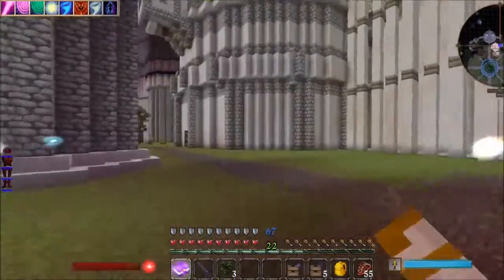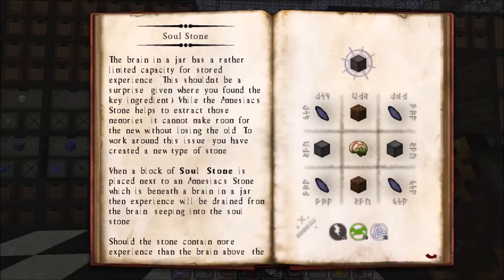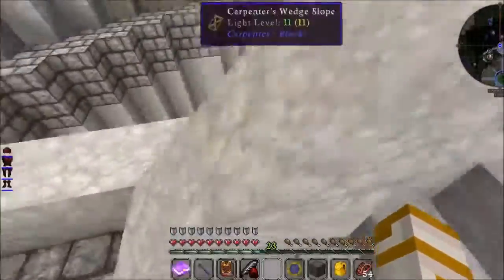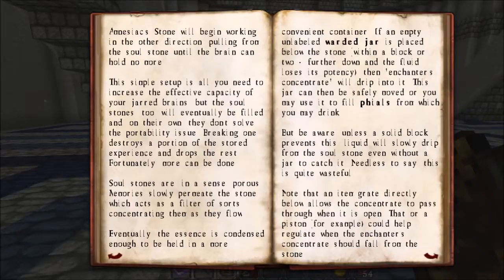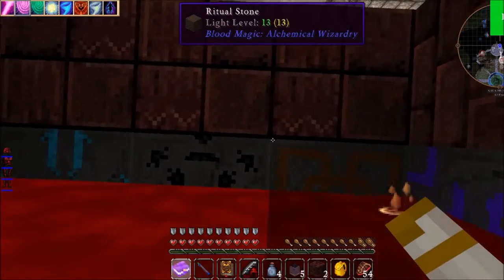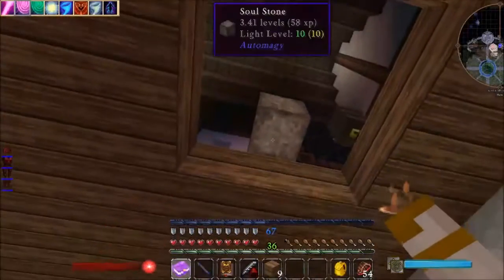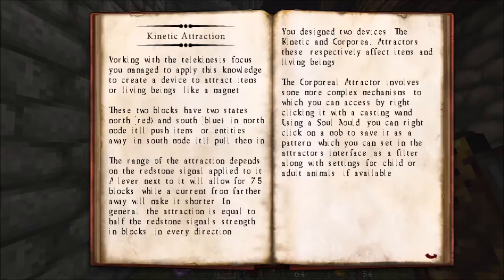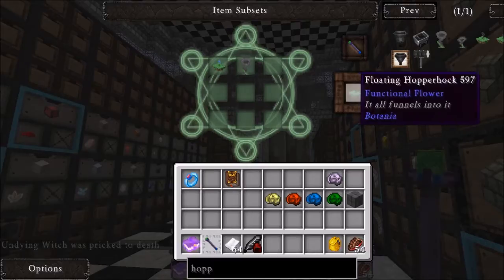Minecraft FTB Simply Magic 087: Exp Issues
Look. it happened again. I forgot to record audio on episode 87, so. here is 88. Ep. 87 I made some clay. Don't worry about it.